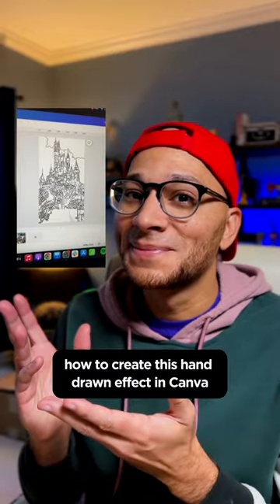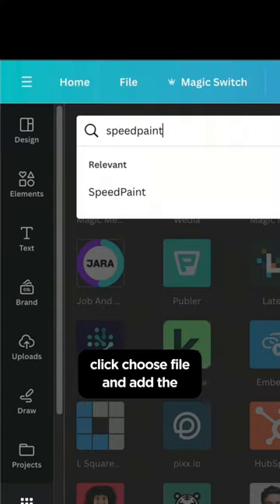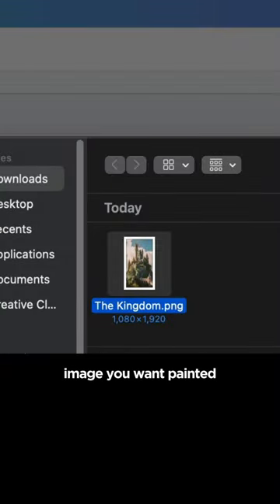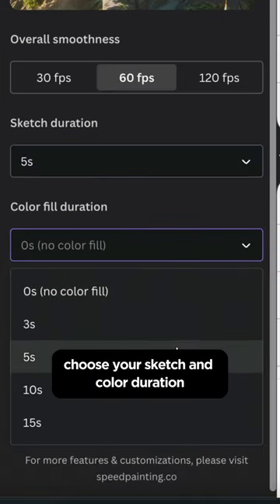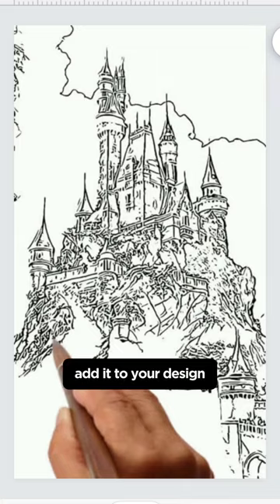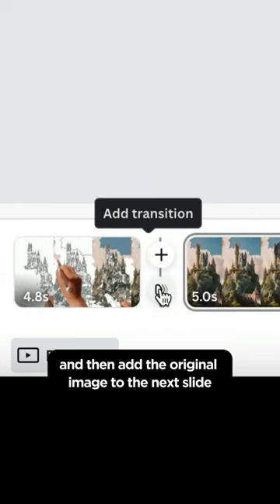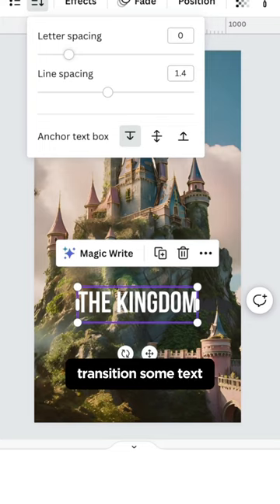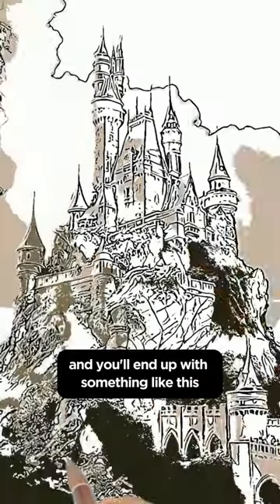Hand Drawn Effect Using Speed Paint in Canva